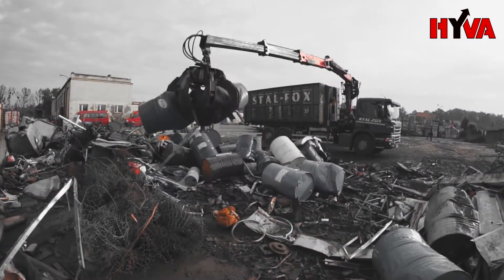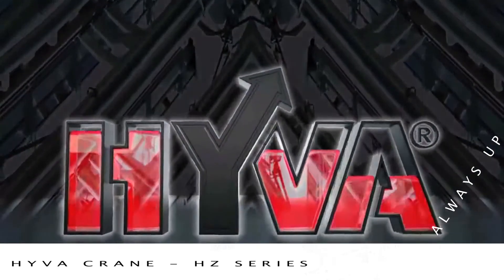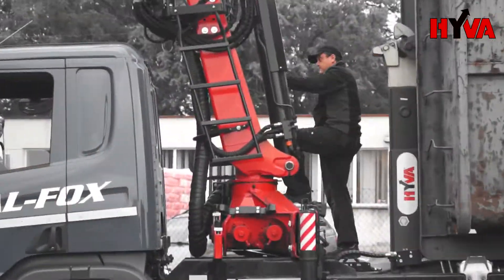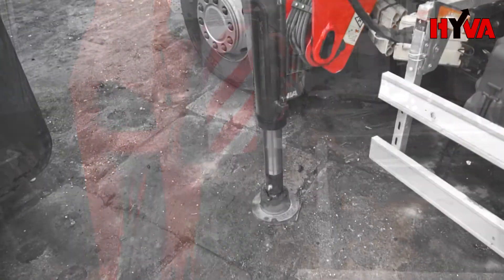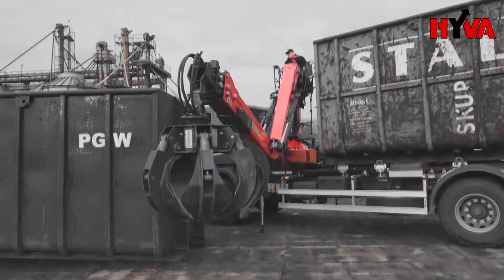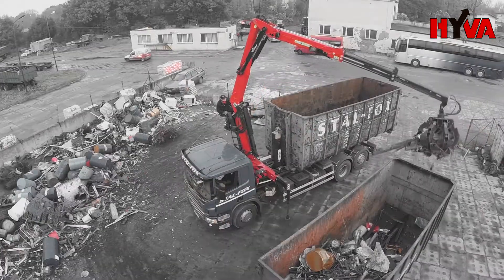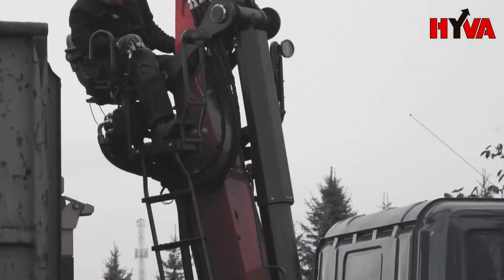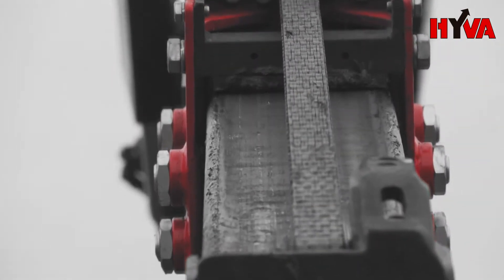New HZ Series Hyva Crane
Hyva, a leading global provider of transport solutions for the commercial vehicle and environmental service industries, has launched its new HZ Line (HZR and HZT Series) cranes for Recycling and Timber Handling applications.

The HZ Line comprises two series:
• HZR Series: Specialized cranes for Recycling applications, available in L-Boom and Z-Boom configurations. Wide range of 20 models, suitable for scrap and container handling. Flexible and easy installation on chassis, container and semitrailer One stop solution in combination with Hyva hookloader and attachments.
• 2. HZT Series: Specialized cranes for Timber Handling applications, available in L-Boom and Z-Boom configurations. Wide range of 14 models, suitable for wood handling and transportation.

HZ Line cranes are available in CE and NOT CE versions and are suitable for installation on Euro 6 trucks. Various control configurations, such as ergonomic top seat, stand up platform and radio remote control are available together with stabilizer options and a range of accessories.